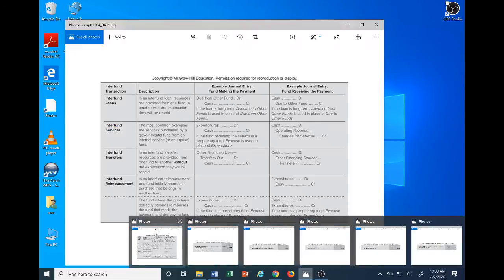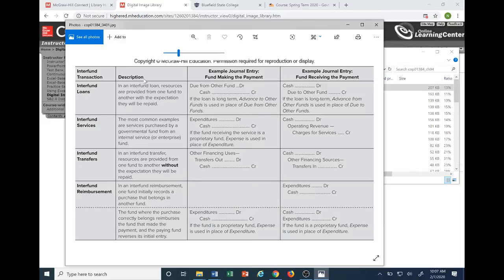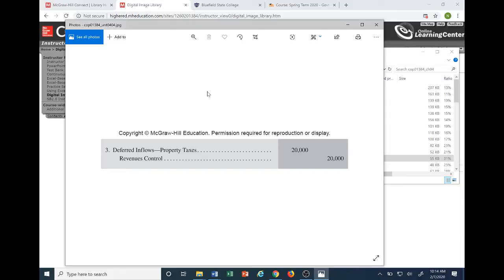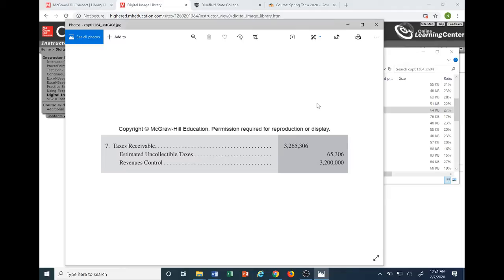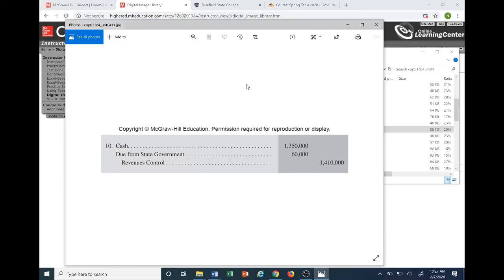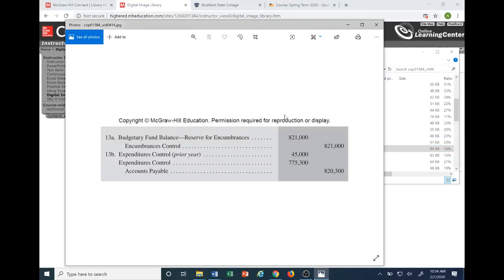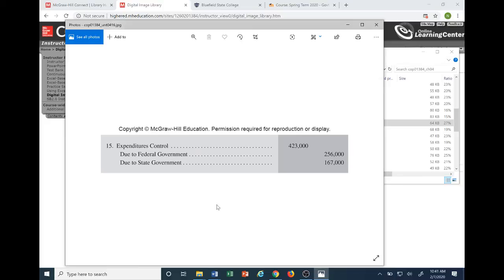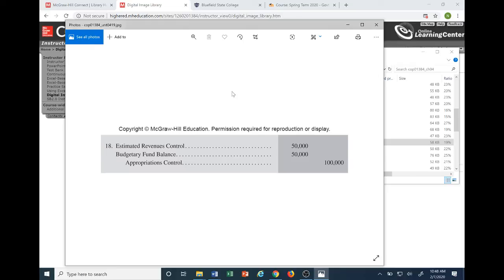Nathan Taylor Live Stream